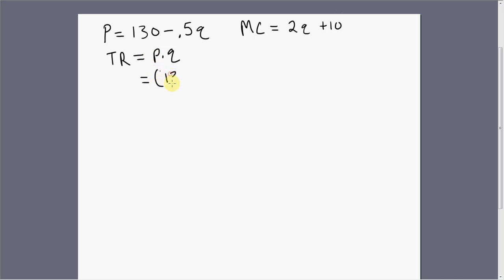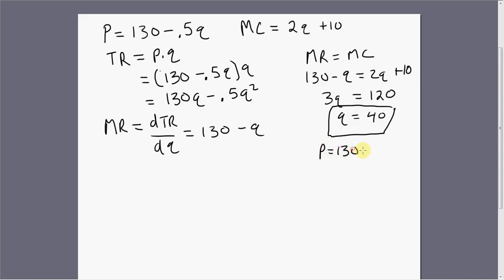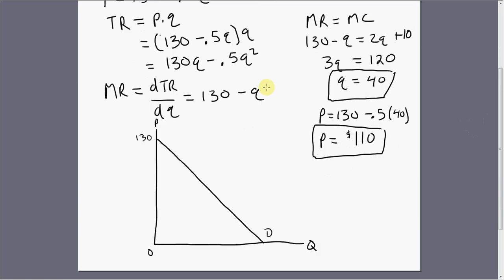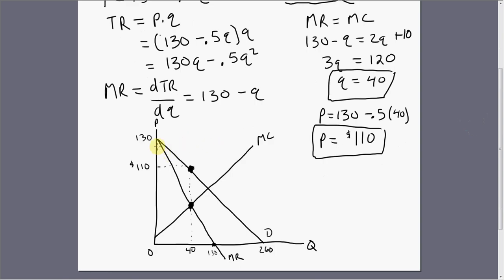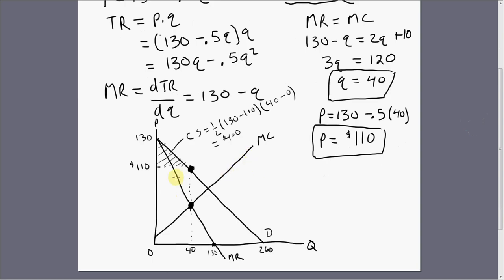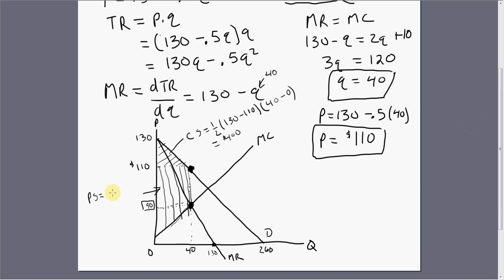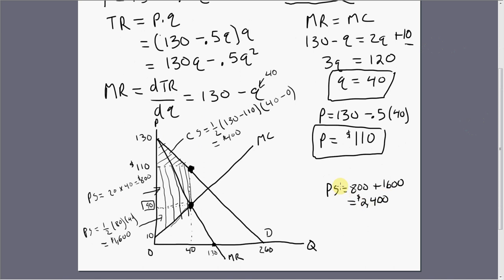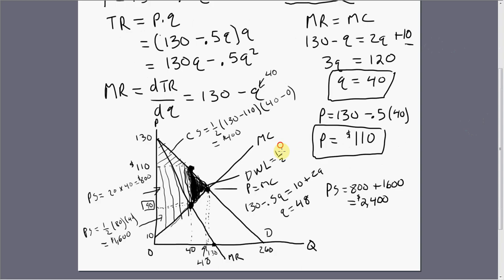Monopoly: Consumer Surplus, Producer Surplus, Deadweight Loss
In video, the inverse Market Demand is P = 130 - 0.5q and MC = 2q + 10.

This video shows how to solve for consumer surplus, producer surplus, and deadweight loss under monopoly.